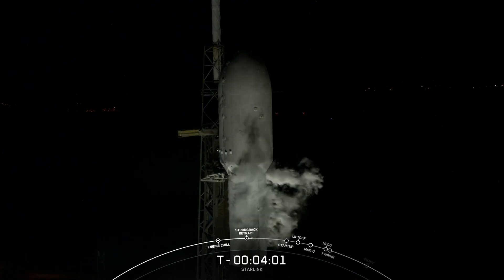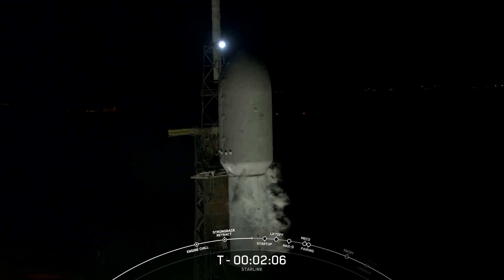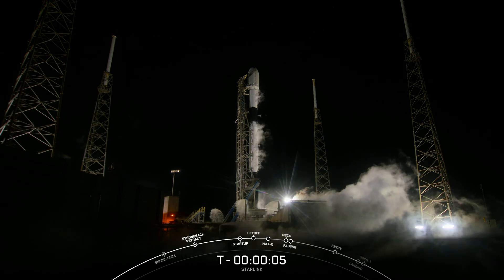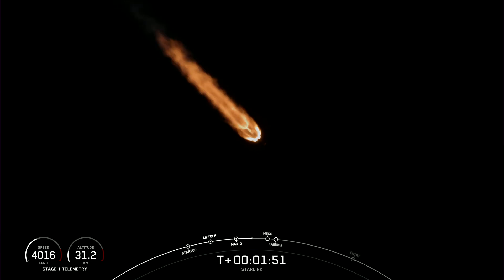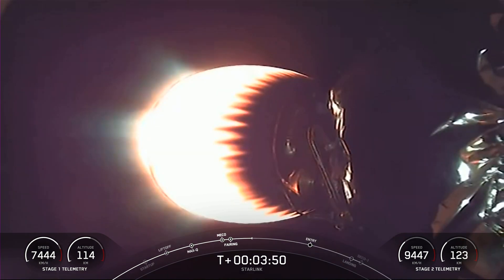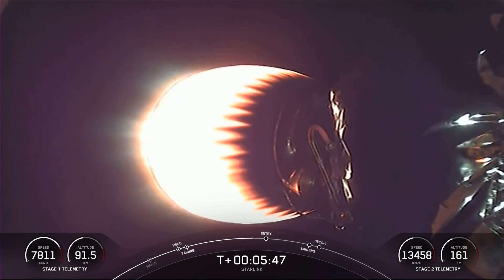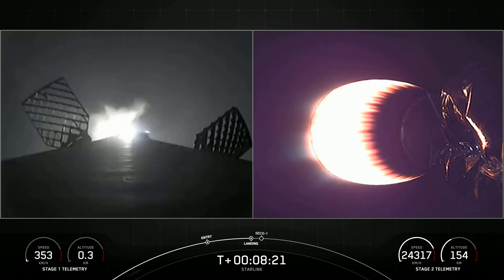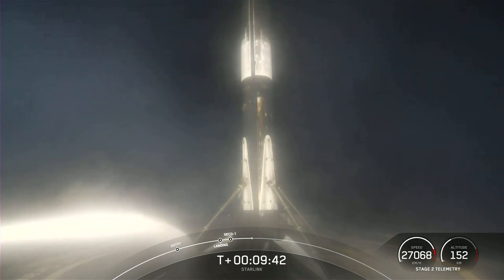Starlink Mission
On Sunday, February 12 at 12:10 a.m. ET, Falcon 9 launched 55 Starlink satellites to low-Earth orbit from Space Launch Complex 40 (SLC-40) at Cape Canaveral Space Force Station in Florida.

This was the twelfth launch and landing for this Falcon 9 first stage booster, which previously launched GPS III Space Vehicle 04, GPS III Space Vehicle 05, Inspiration4, Ax-1, Nilesat 301, and now seven Starlink missions.